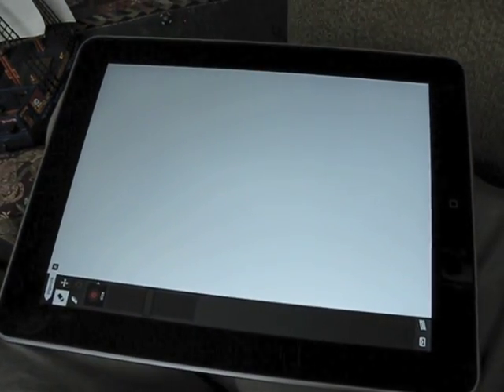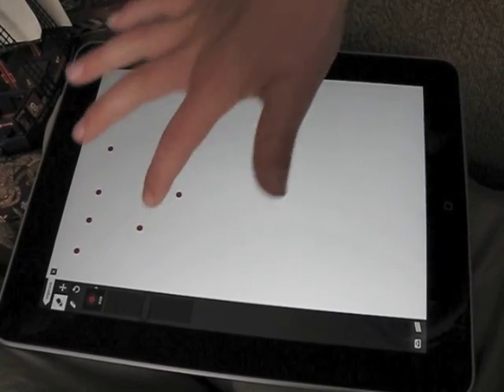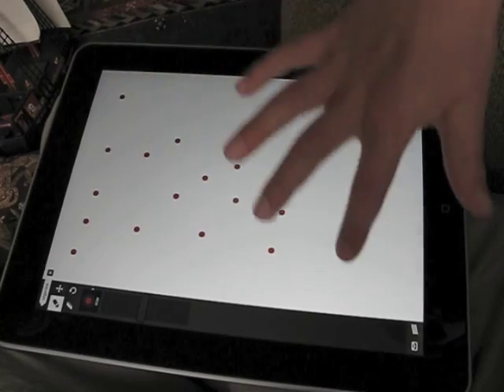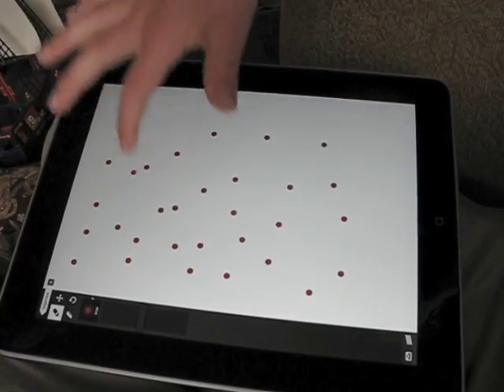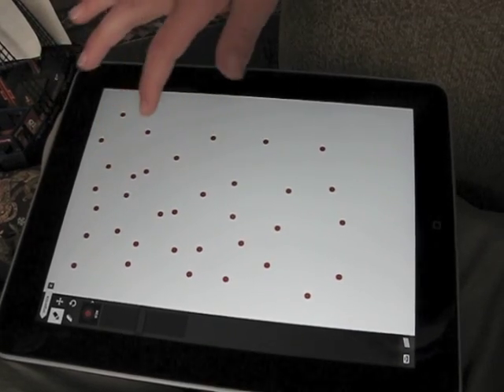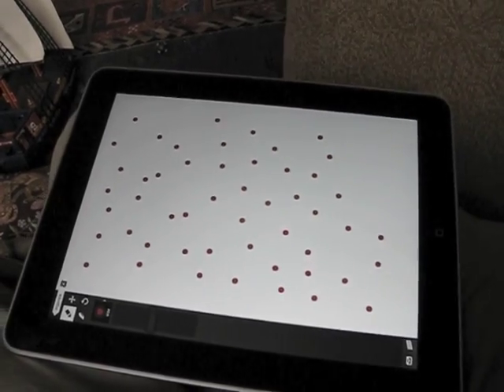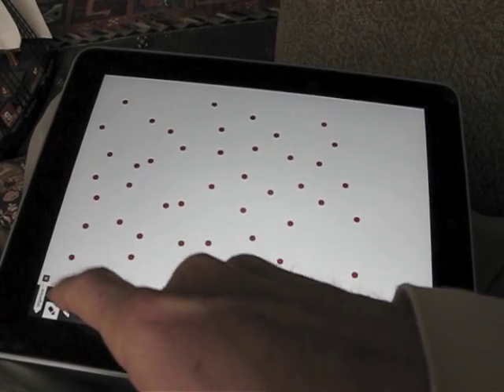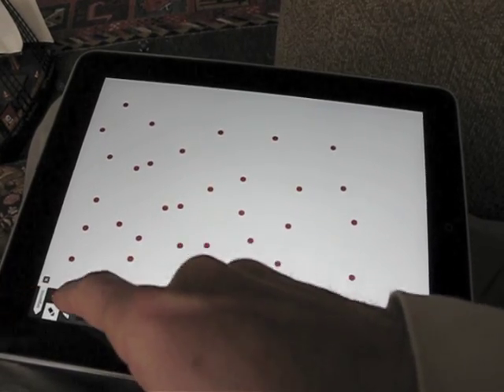50 Levels of Undo - Adobe® Ideas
50 Levels of Undo